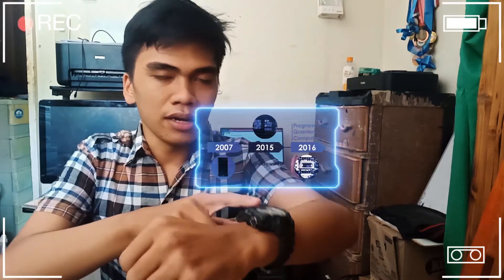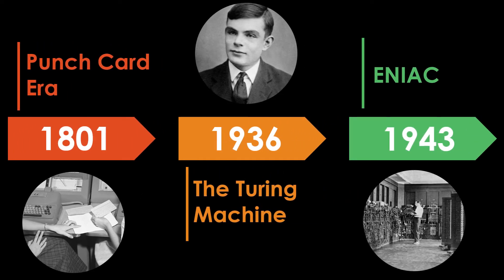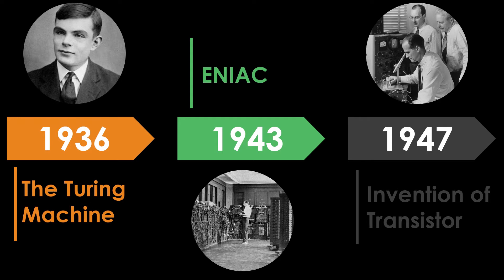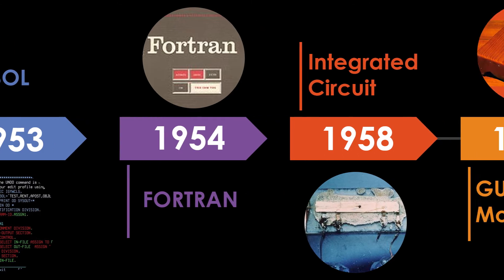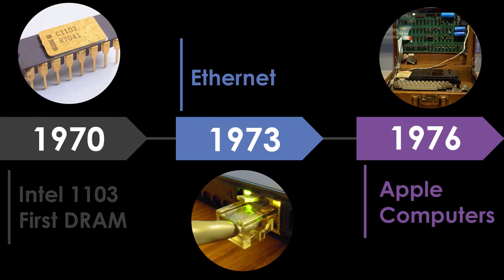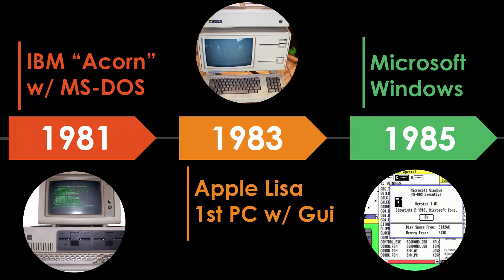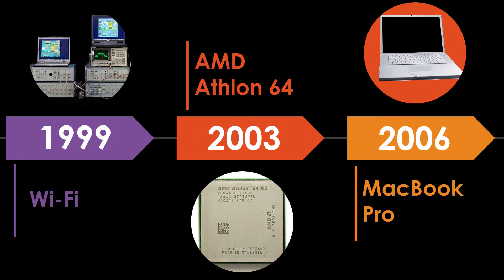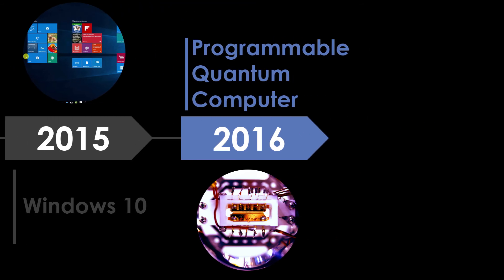Computer History Timeline (Assignment)